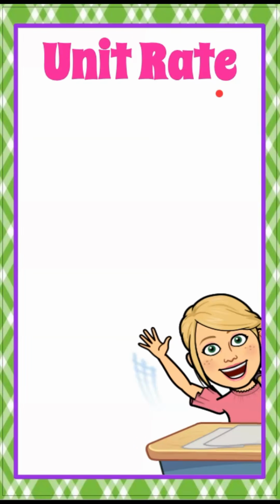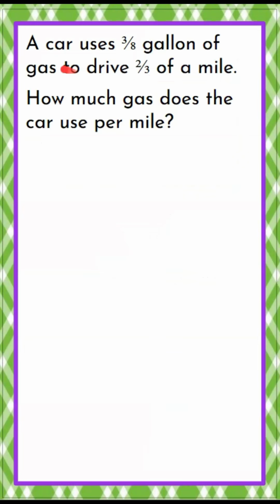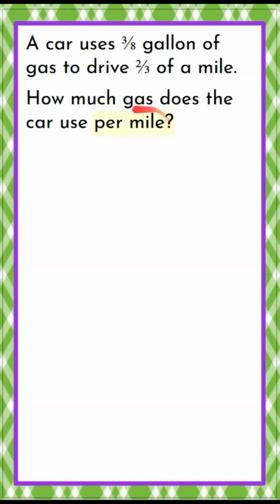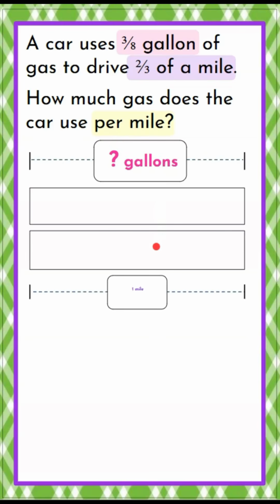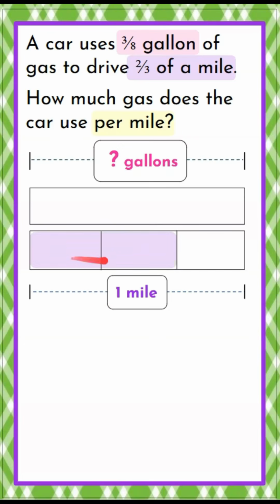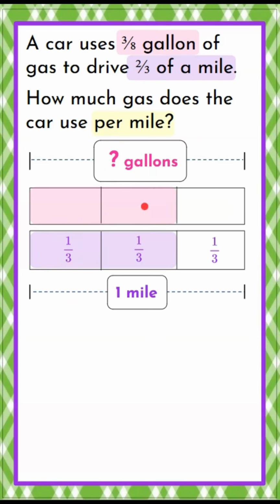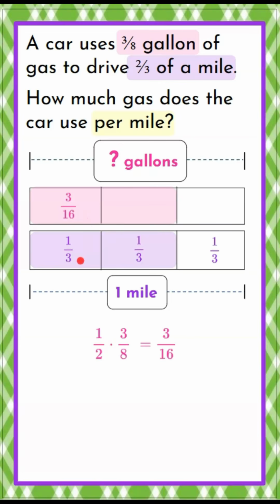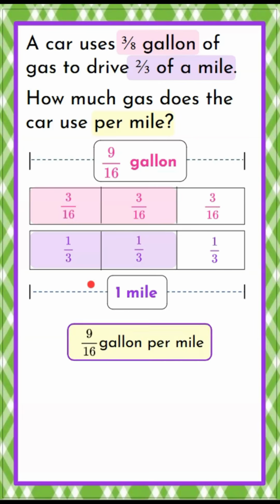Find a Unit Rate with Fractions & a Double Bar Diagram | 7.RP.A.1 💚❤️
In this video we will use a double bar diagram to model how to find unit rate with two fractional quantities.  We will interpret the information given.  We will understand that unit rate is a rate where the second quantity is 1.  I will model how to set up the bar diagram.  We will complete the bar diagram using the given information.  We will interpret the bar diagram to state the unit rate of the given relationship.  An exemplar is explained and modeled visually.

Ratios and Proportional Relationships 7.RP
7.RP.A. Analyze proportional relationships and use them to solve real-world and mathematical problems.
7.RP.A.1. Compute unit rates associated with ratios of fractions, including ratios of lengths, areas, and other quantities measured in like or different units. For example, if a person walks ½ mile in each ¼ hour, compute the unit rate as the complex fraction ½ ∕¼ miles per hour, equivalently 2 miles per hour.